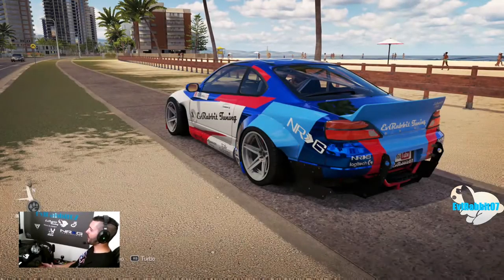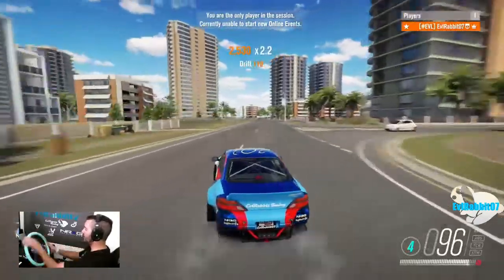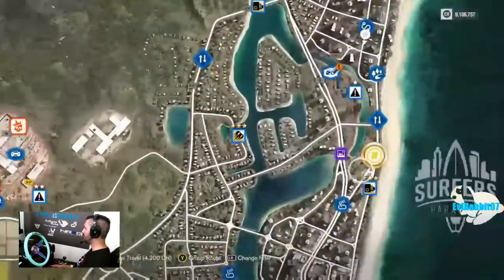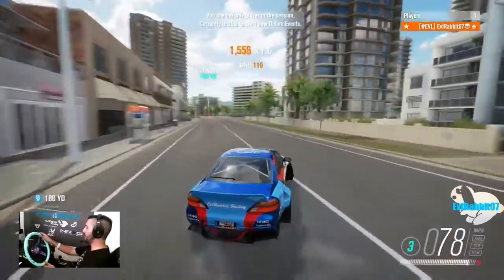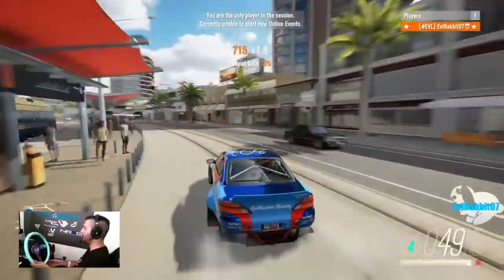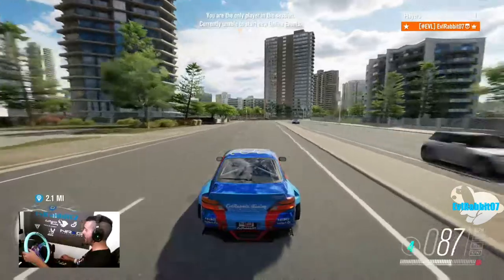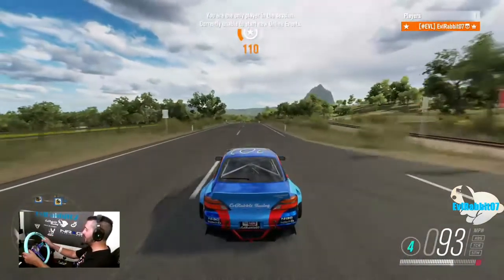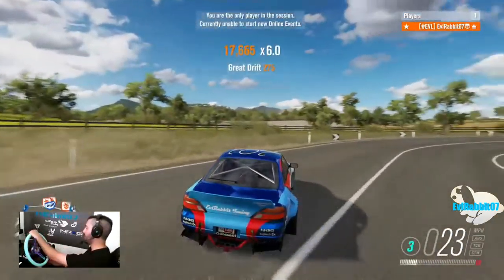Forza horizon 3 Street Drifting a few of my favorite sections --Logitech g920 w/NRG wheel--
Street Drifting in the S15